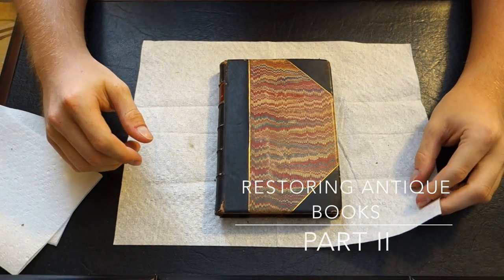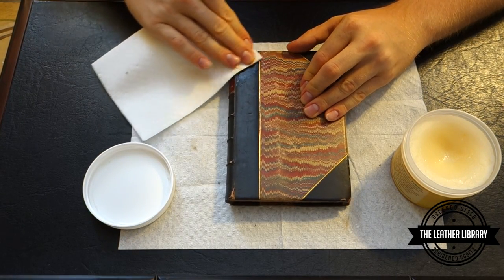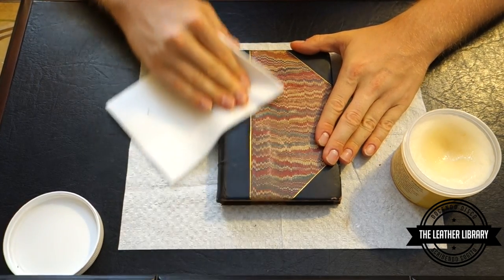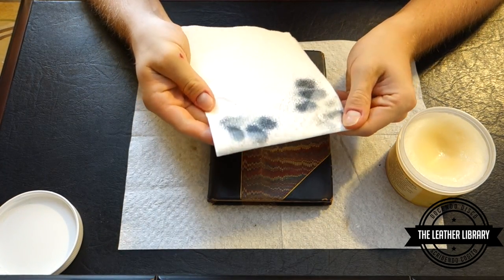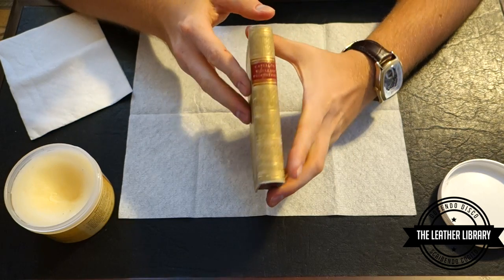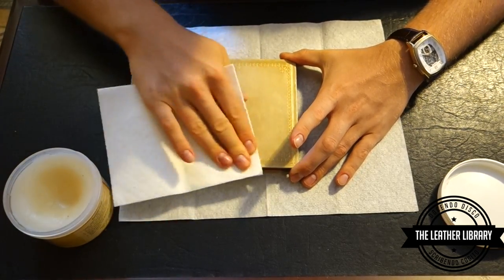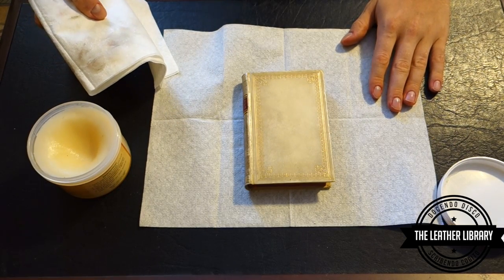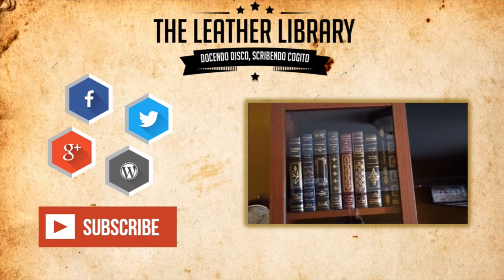Restoring Antiquarian Books Part II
Restoring Antiquarian Books with Accessible Preservative